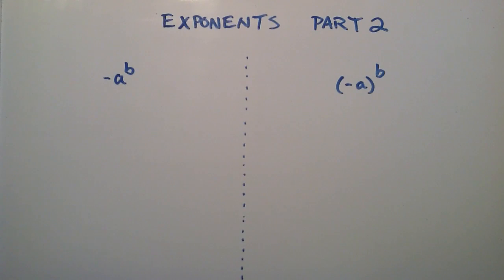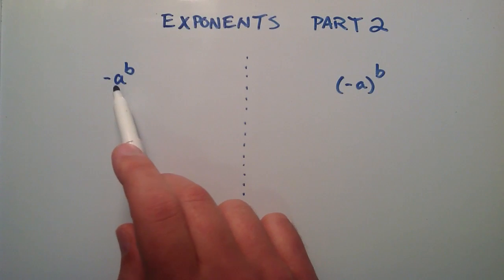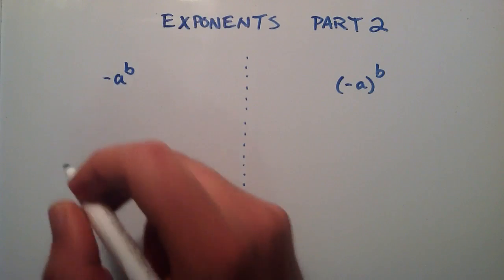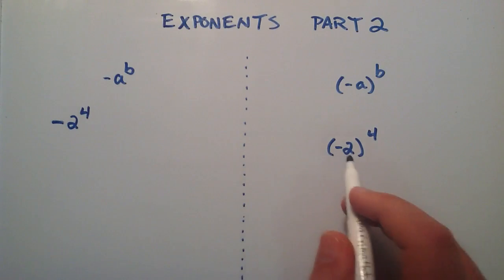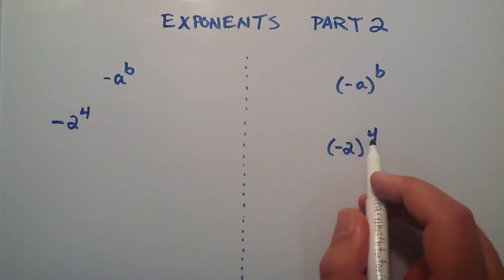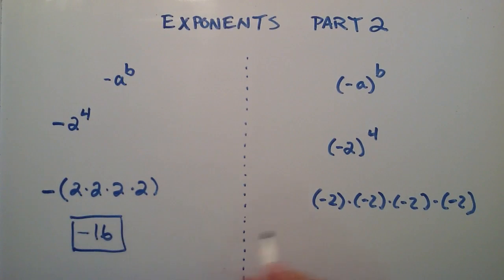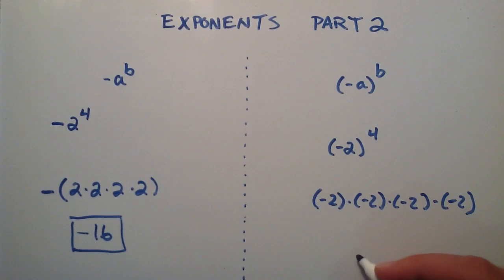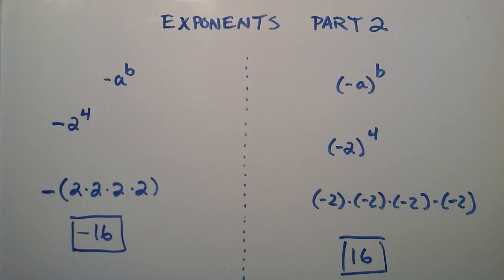Exponents Part 2 , Intermediate Algebra , Lesson 9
This tutorial explains the difference between two similar looking exponential expressions involving negatives.